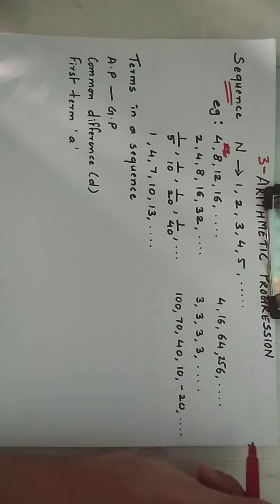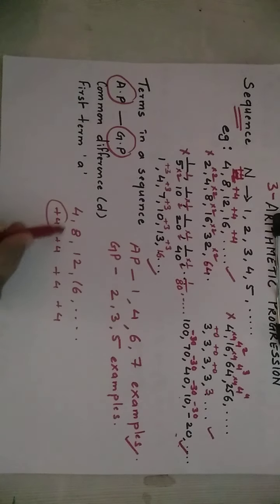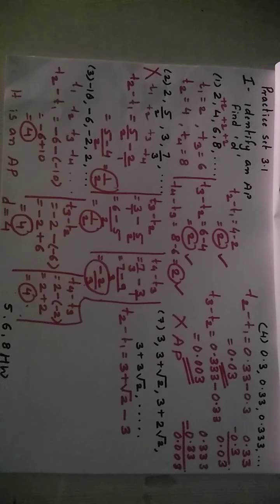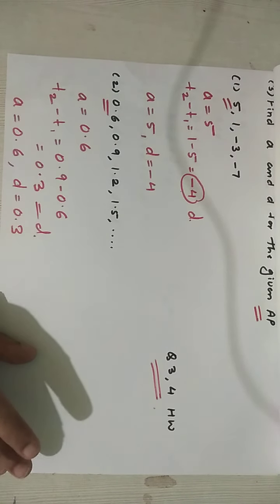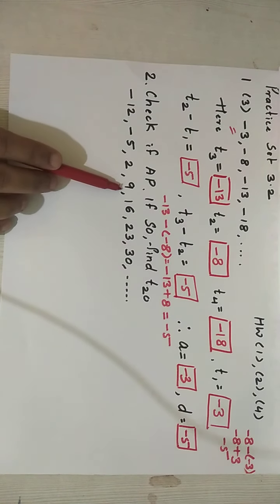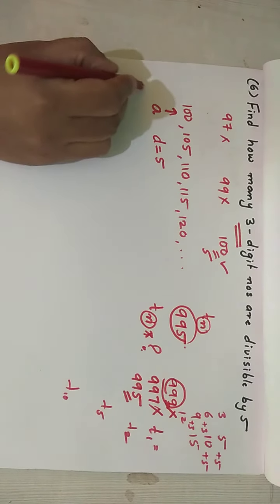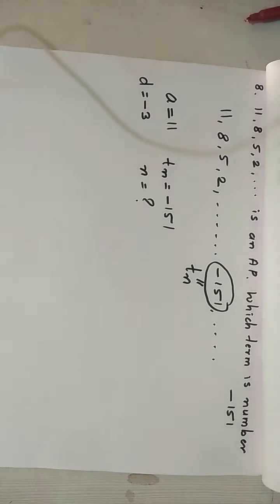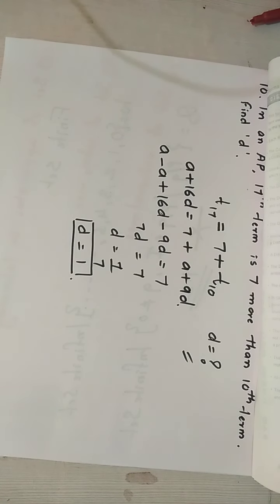Arithmetic progression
3.1 and 3.2